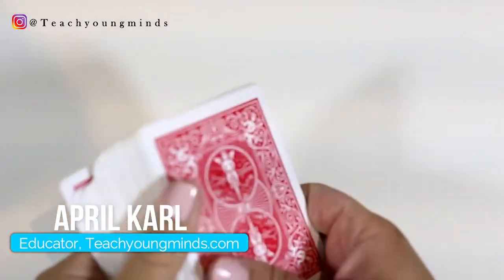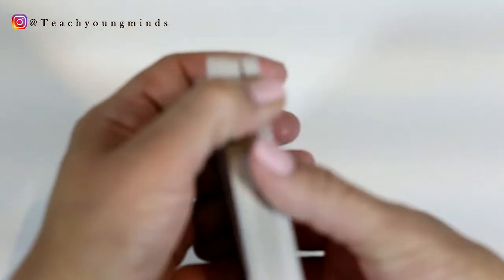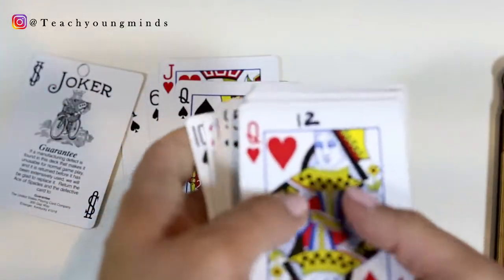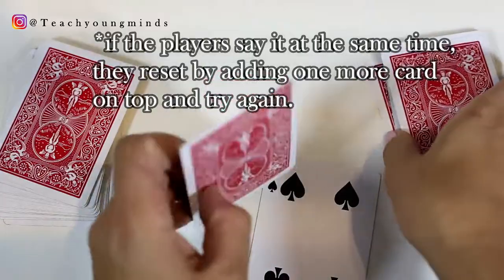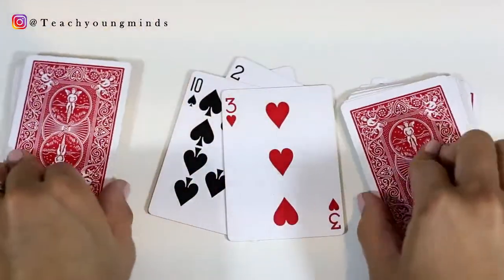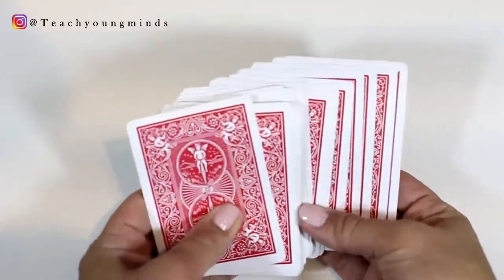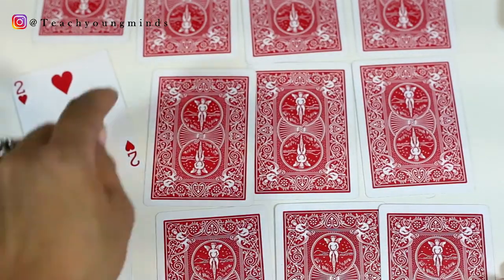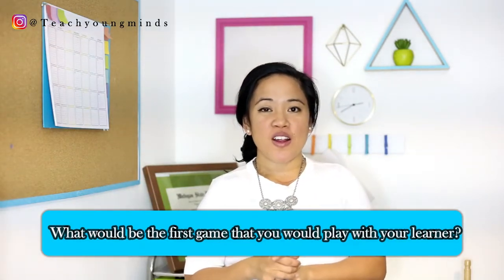Addition Card Games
Is your learner still counting with their fingers? This means they need to improve on their mental math skills!

In this video, I will show you 4 addition card games that I’ve used in my classroom to improve my students mental math skills so that they recall addition facts quickly!

Some videos you might like:

Have fun learning!
Teach Young Minds offers K-2 tutoring services and teaching resources for the early learner.
Teachyoungminds.com

Youtube video link: